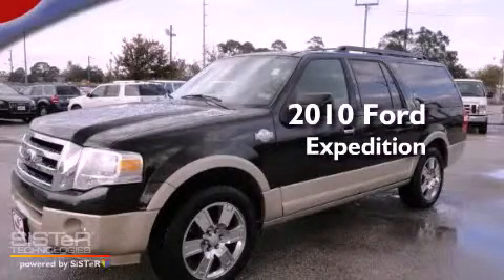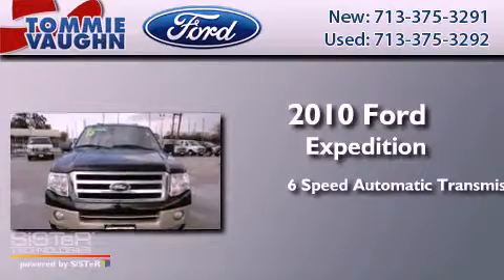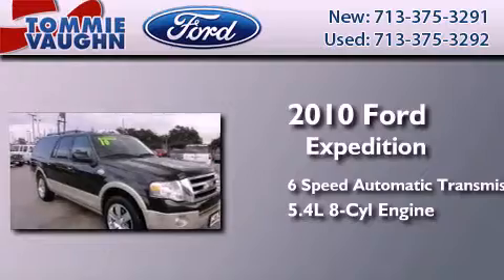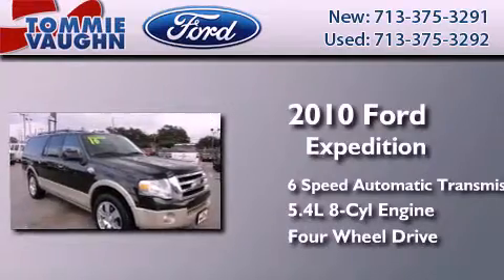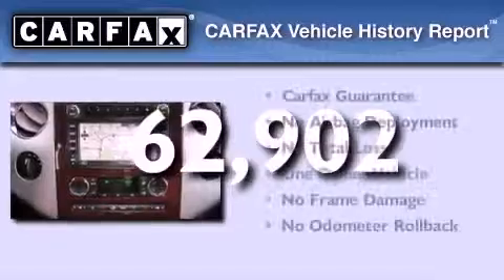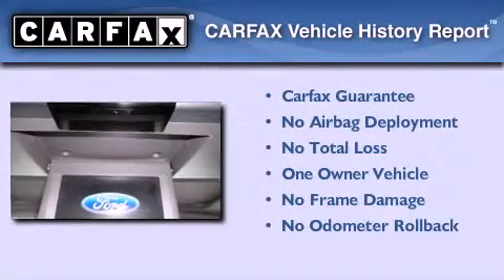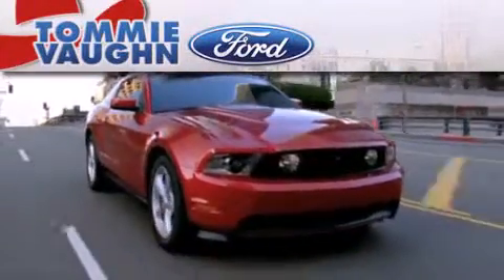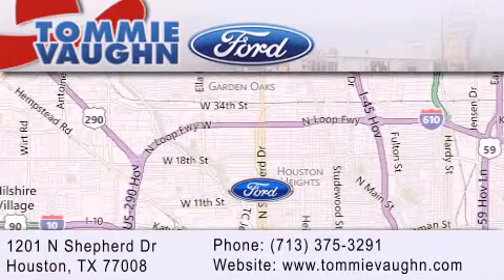2010 Ford Expedition Serving Bellaire TX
Year : 2010
 Make : Ford
 Model : Expedition
 Engine : 5.4L SOHC 24-valve V8 FFV
 Trans . : Automatic
 Exterior : Tuxedo Black Metallic
 Miles : 62,902
 Interior : Charcoal Black w/King Ranch Tan
 Stock : F47015A